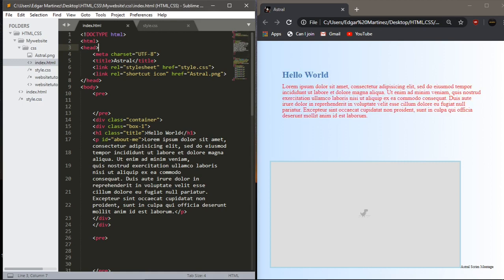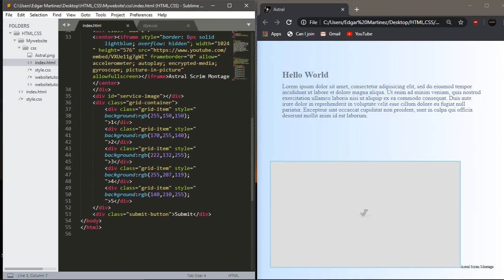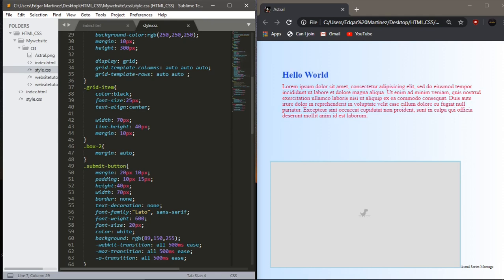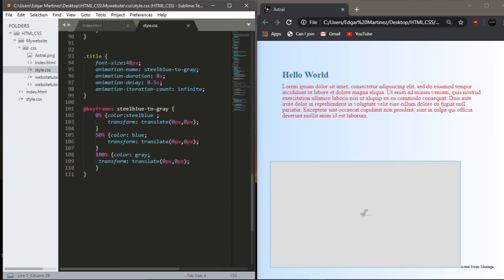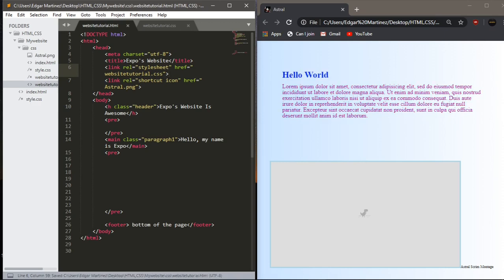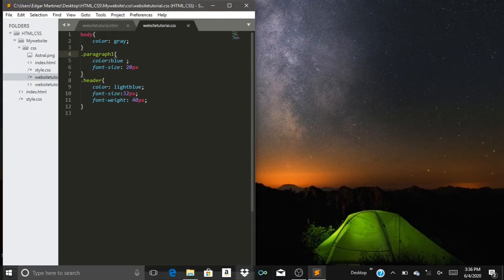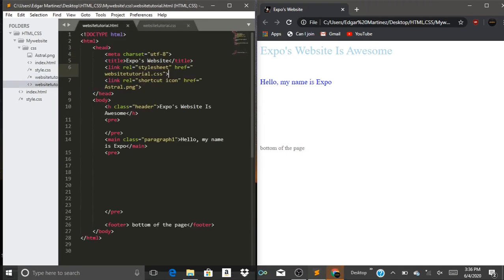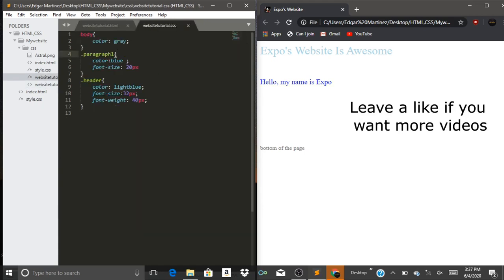My Website w/ HTML and CSS | Examples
About:
A 17 year-old High School Student Learning To Program and you can call me Expo.
I’ll show you my progress throughout my journey. You can help me and I’ll try to help you.